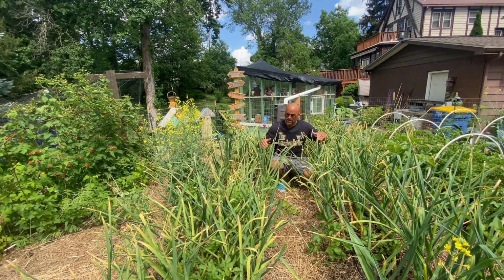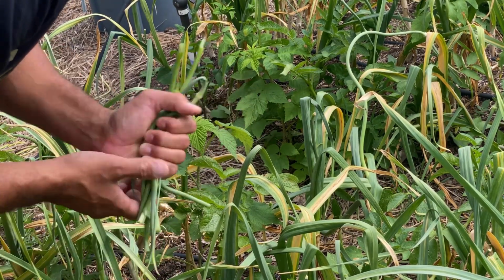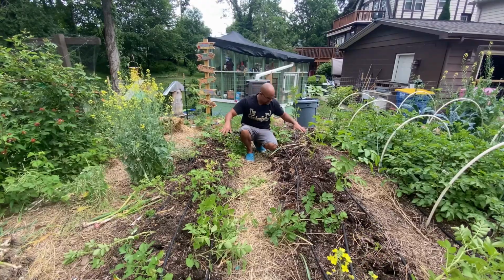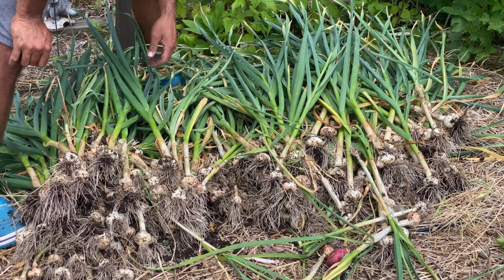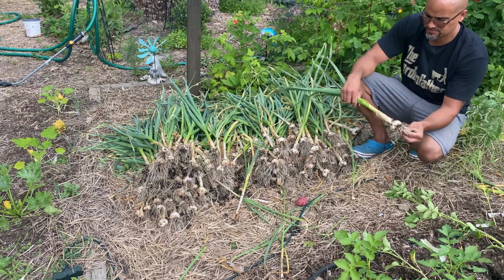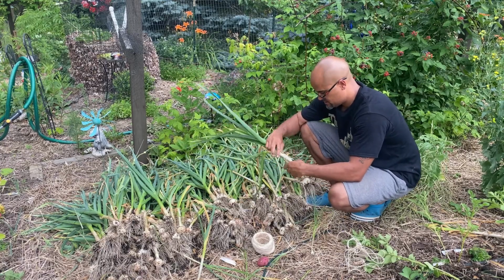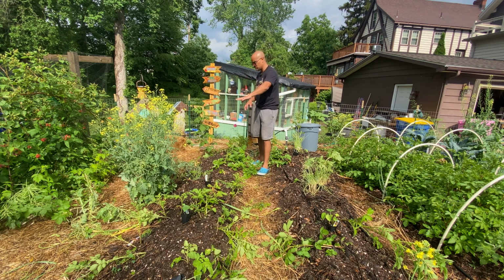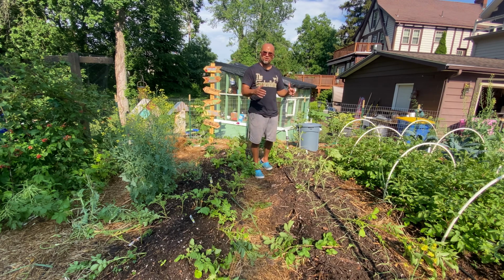How To Harvest Your Garlic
This year has been the biggest garlic harvest that I have ever had.   Garlic is one of the easiest crops you can grow.  I didnt do anything to the plants or soil the entire summer.  All I do is add a few inches of compost in the fall and in the spring.  The garlic you buy in the stores doesnt even compare to the fresh crop that you grow in your own garden.  Give it a shot and enjoy your wonderful bounty.

Fathers Love, Fathers Heal is a supportive, empowering group for fathers, seeking to identify a like-minded community, complementary ideas and self-healing. We welcome all fathers, who are struggling to overcome obstacles and to build community and collective vibes. We created this space for fathers to encourage each other, uplift spirits, and inspire one another towards a road of fulfillment.  We encourage and support all fathers to help raise happier, healthier, more inquisitive and stronger children.

Musician: Rook1e